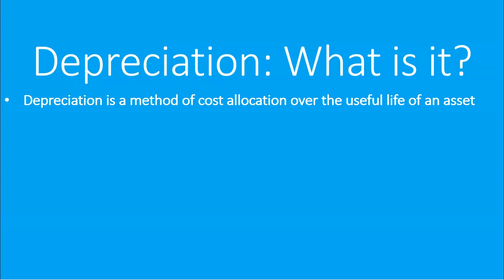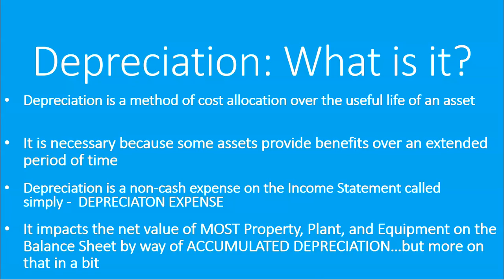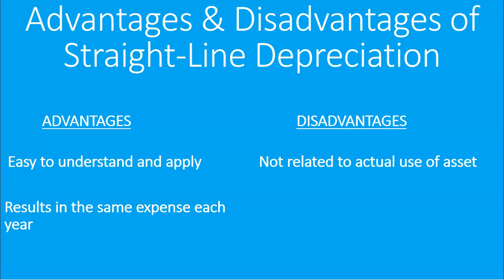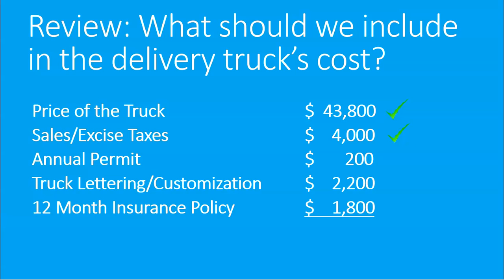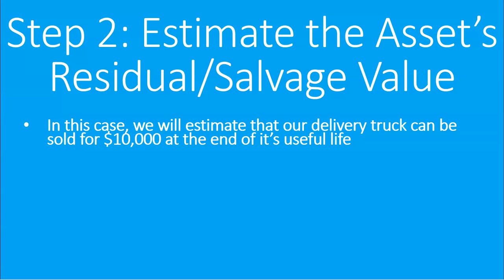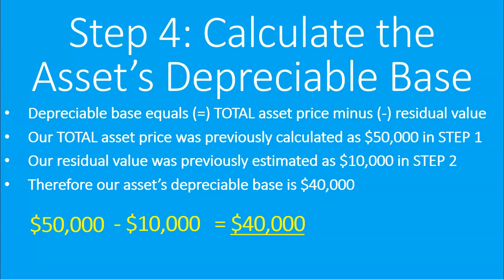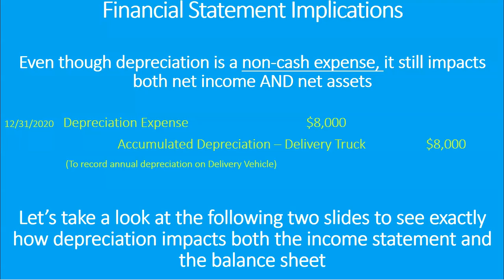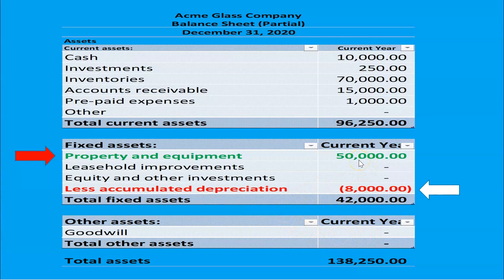Depreciation: What is it? Straight-Line and Financial Statement Implications